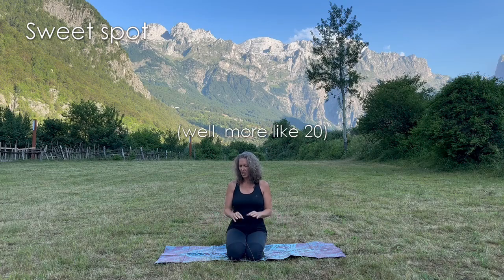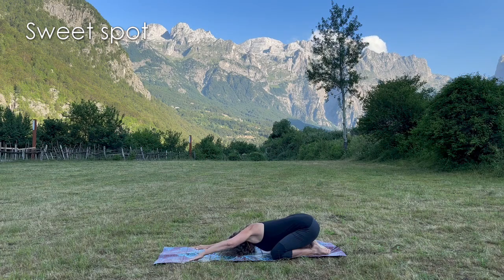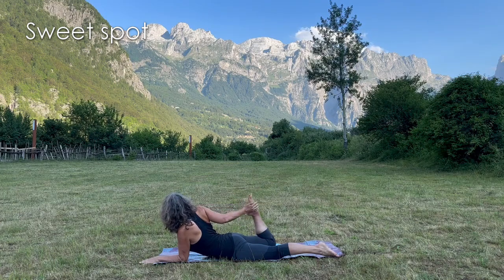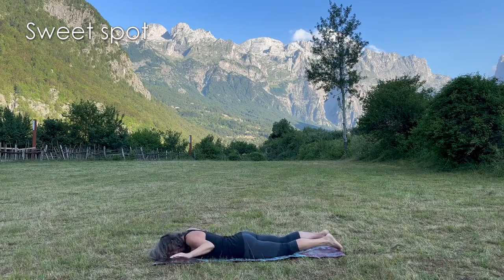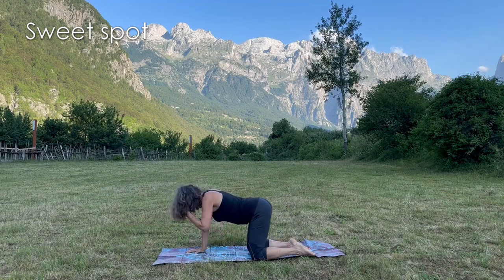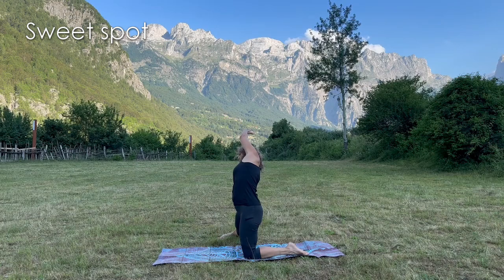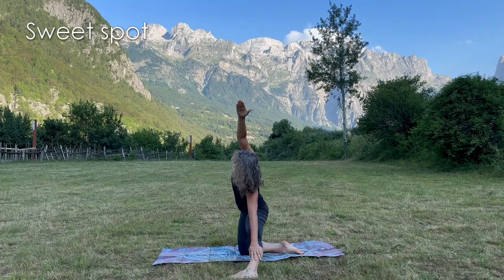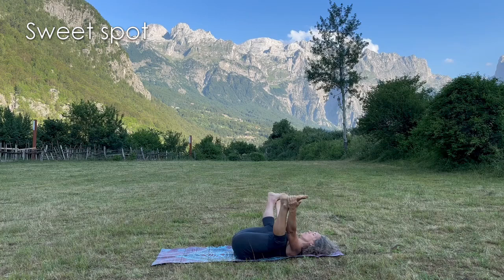Sweet spot- a gentle and kind way to start (or close) your day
Some days you just want to take it easy and let your body start in a mild way, without going crazy or expecting to much of it. This flow will challenge you but in a gentle way, being mindful and taking care of your body and being compassionate with yourself.